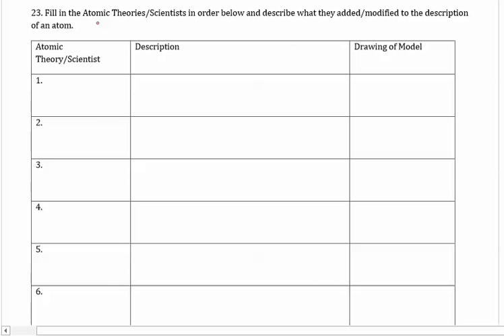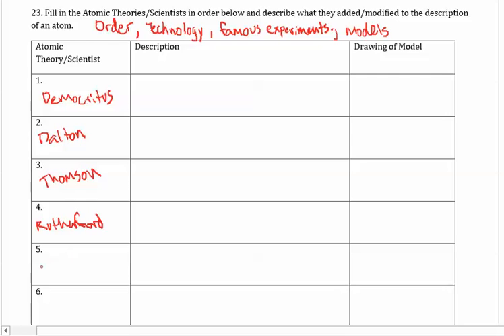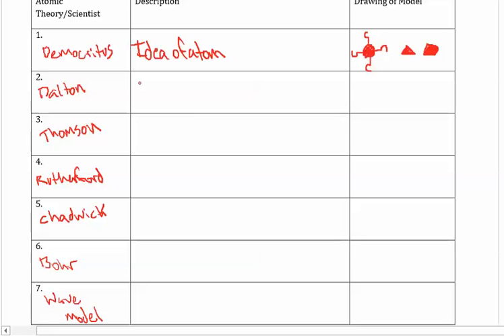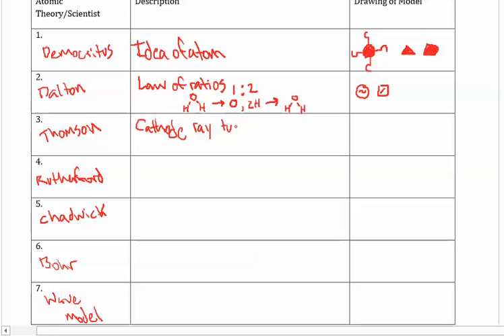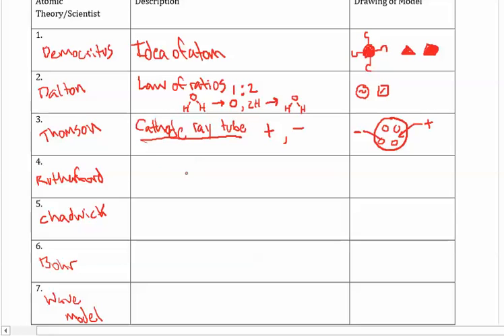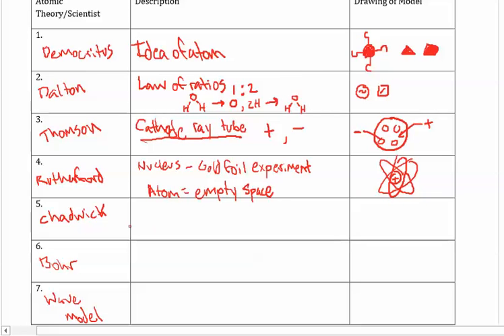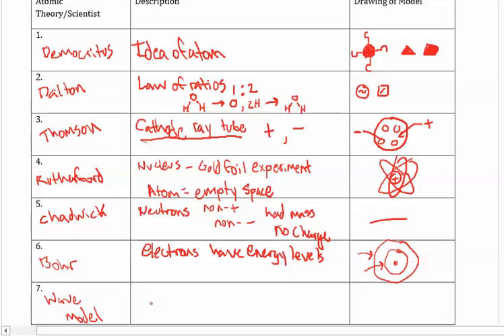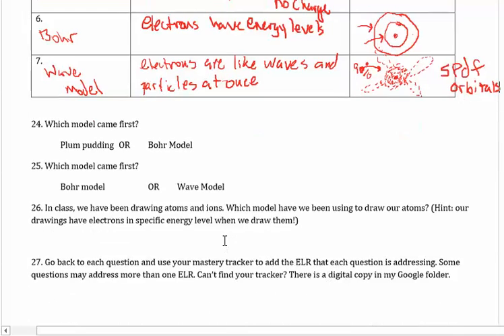Unit 7 Study Guide Answers 23 - 26